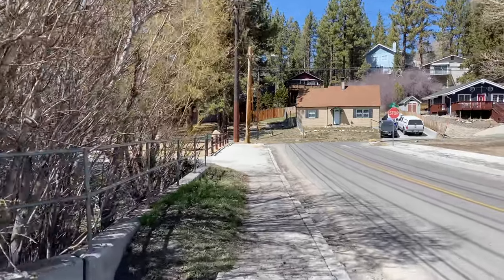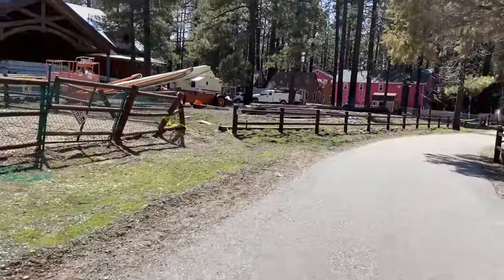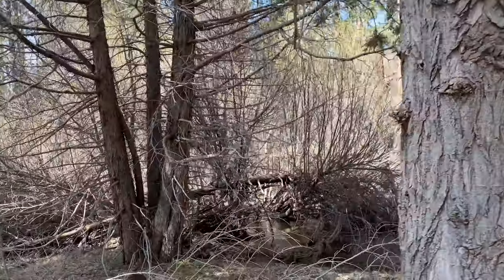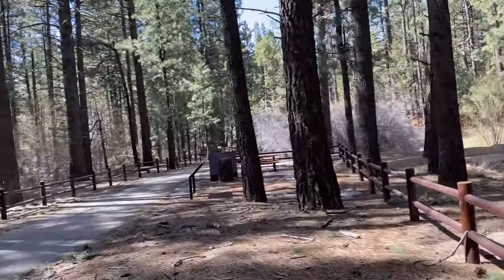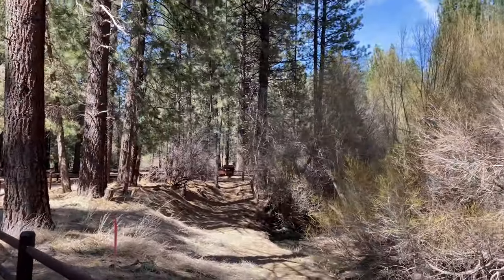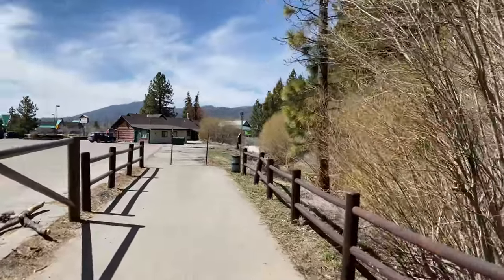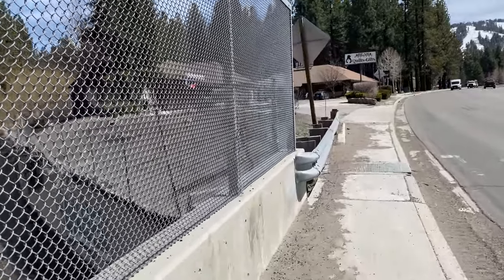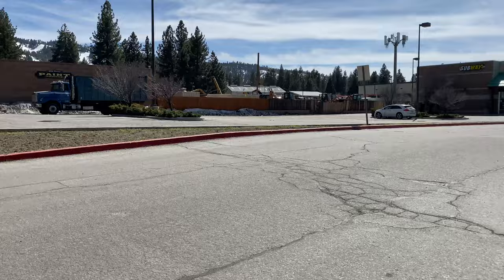Rathbone Creek. BIG BEAR, MORE WATER FLOW Pretty hike, river and Pedal Path. Hidden hike 4/20/2023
Another nice flow of water into big Bear Lake. Rathbone Creek is flowing pretty good in some parts. We are very excited to see this. I can't wait to see what the lake level is going to be in another month..
This is also known as the pedal Path this little hike that I took. I hope you guys enjoy and it is April 20, 2023 thank you for cruising with me in this. Love you guys with all my heart.

I really work so hard for you guys and it will help me so so so so much. I will never let you guys down. I can assure you that thank you for showing me so much love and respect.

Welcome to season eight of Big Bear Weather and More. I now have the most incredible beanies. These are made out of 100% fine Merino wool with a leather patch with the logo for this channel. At Nordstrom's or Macy's you're not gonna pay anything less than 250 for these beanies. I'm able to get everyone hooked up with the best quality on the market for the best price on the market I just want everyone to have a piece of this channel and it would help me out as well.
This is for the winter season 2022/2023. I am so excited for this winter I am expecting a lot of snow. I'm looking forward to all the interactions with all of you and especially looking forward to this upcoming season with my new wife. What a beautiful thing.

I can't thank you enough for all the love and support over the years and I promise you I will continue kicking butt and taking names that what I do. I know my consistency is what makes a lot of you proud to be part of this channel and I couldn't be more proud to have you all in my life. You all take care and any questions you have for me don't hesitate to leave a comment I typically get right back to you.

Also Steven Bazan is an incredible plumber. Amazing service.  Best in Big Bear.

If you need a great reliabale handyman in Big Bear, please contact Pete Toyne. I vouch for him. A great guy and does great work.